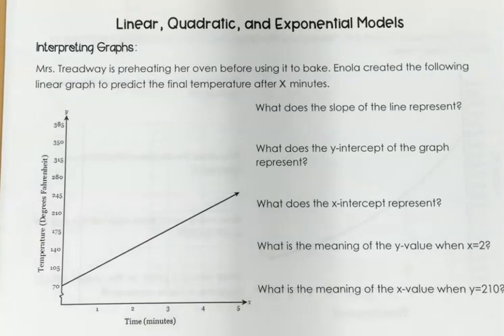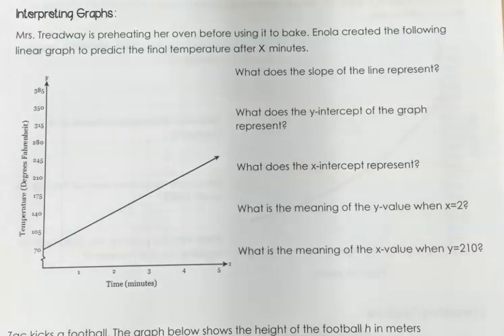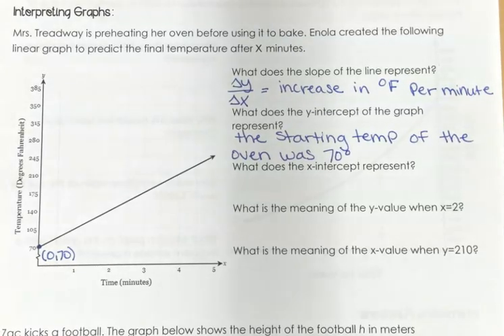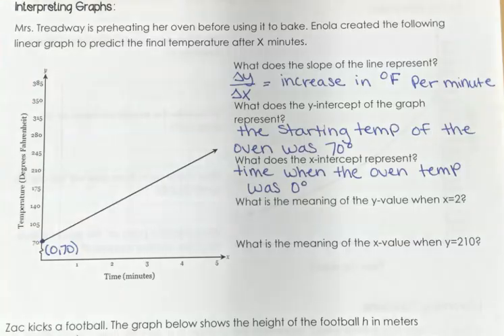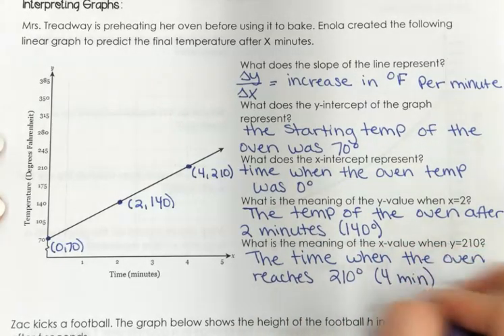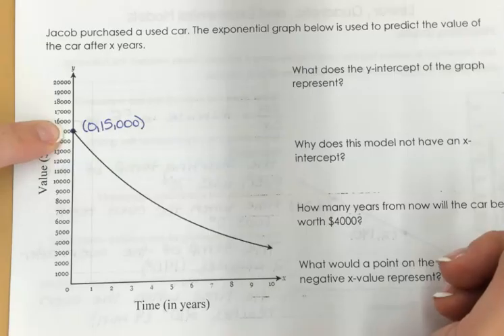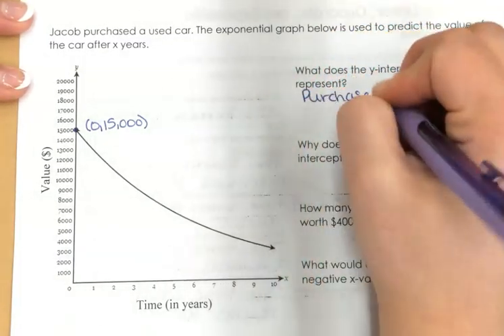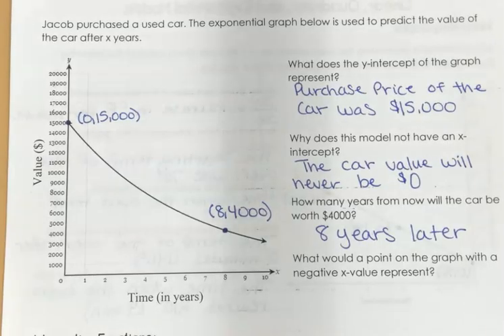Linear, Quadratic, and Exponential Models